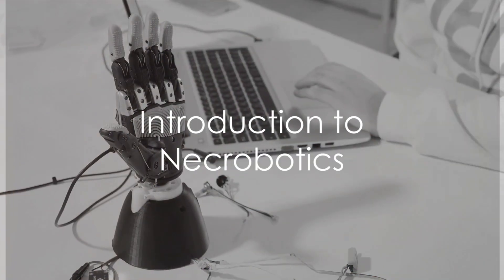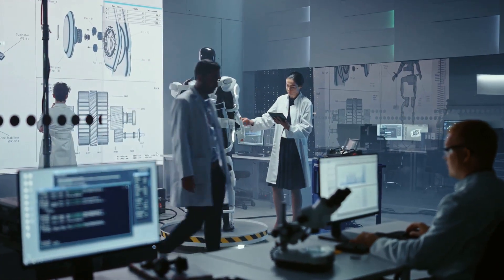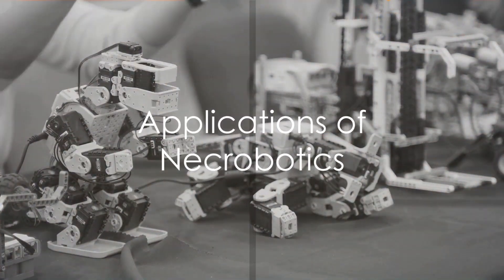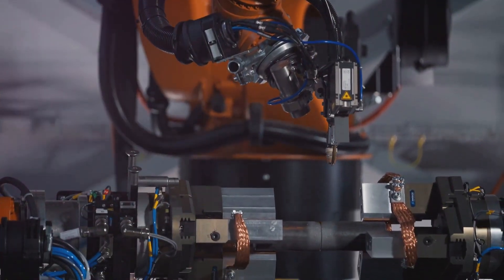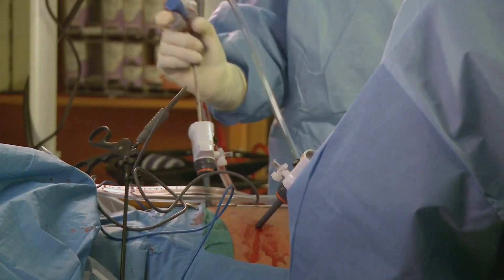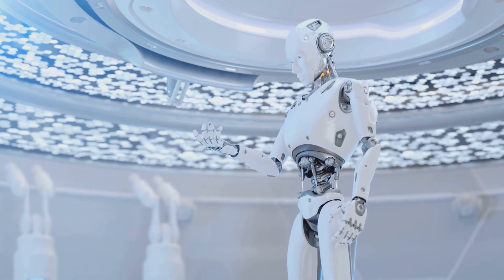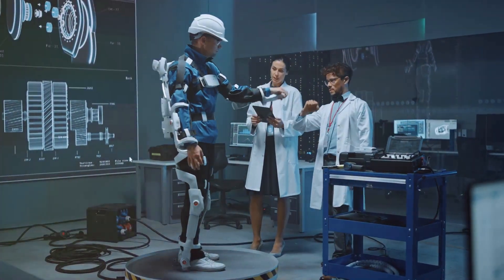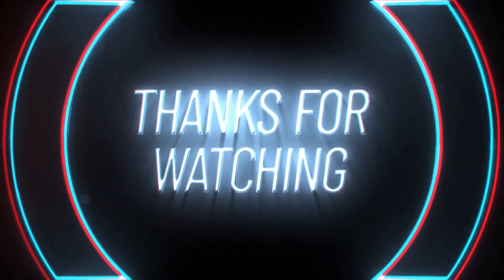Necrobotics: Nature's Designs in Robotics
In this video, we will go through Necrobotics, a fascinating intersection between biology and technology.

OUTLINE:
00:00:00 Introduction to Necrobotics
00:00:44 Biological Structures in Necrobotics
00:01:31 Applications of Necrobotics
00:03:46 Challenges and Future of Necrobotics